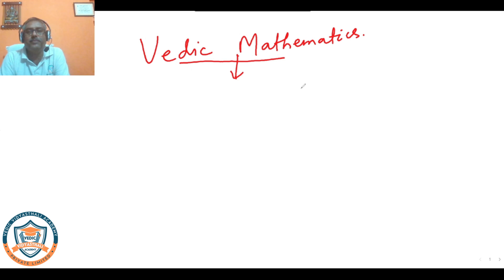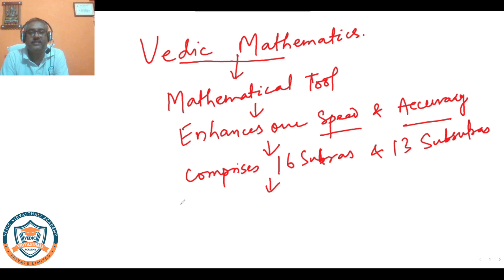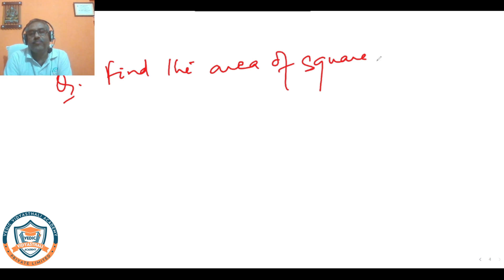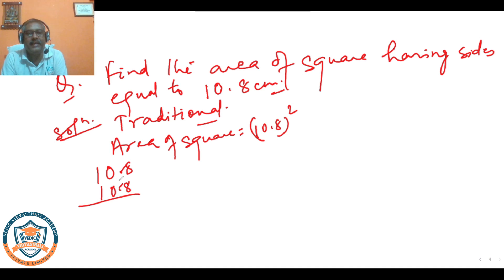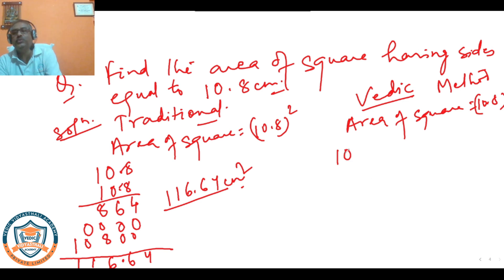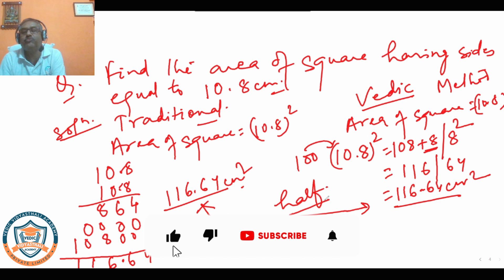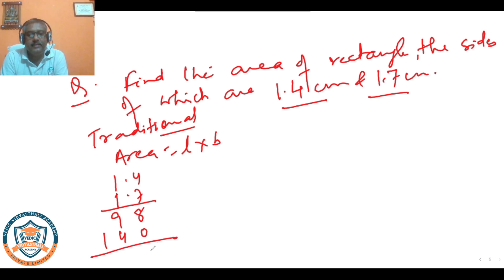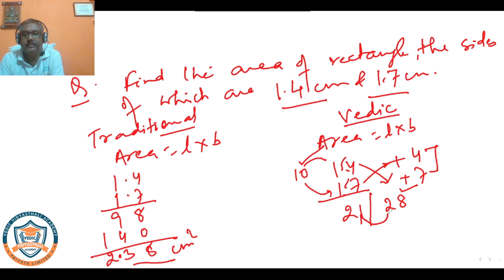Vedic Maths Tricks for Fast Calculation | Normal vs Vedic Mathematics | अब हर सवाल करना होगा आसान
Hello Friends💐,

This is Arun Kumar Singh, Vedic Maths Expert, having 25 years of teaching and training experience.
I am also NLP and Mind Power Trainer, trained 1000s of students/teachers across India. I am also an author, recently wrote a book on Vedic Maths, Mathematics with Smile, yet to be published.🔥

Currently involved in online teaching of Vedic Maths for students, parents and teachers.

Our Motto of Life🔥
Sarvottam Shiksha for All📖

Time Stamps-
0:00 Introduction of Vedic Math
1:58 Example 1
5:23 Example 2

Vedic Vidyasthali Academy
vedic maths
vedic math multiplication trick
vedic math for kids
vedic maths in telgu
vedic maths in hindi
vedic maths in english
vedic mathematics division tricks
mathematics tricks
math tricks